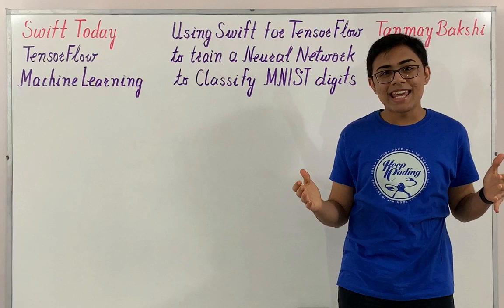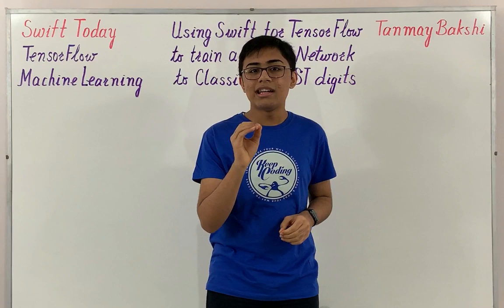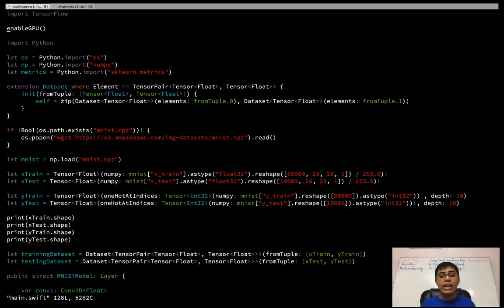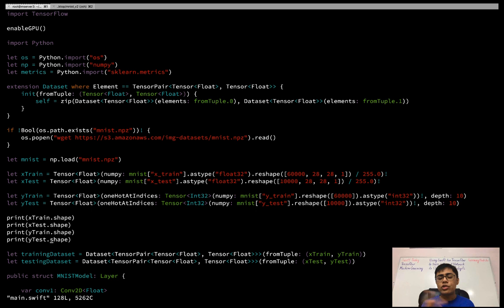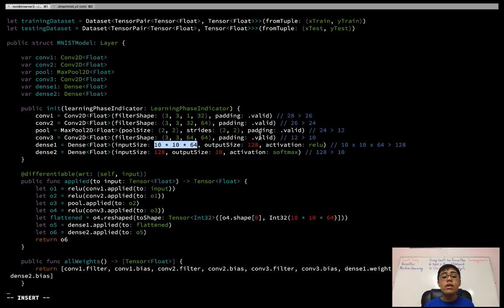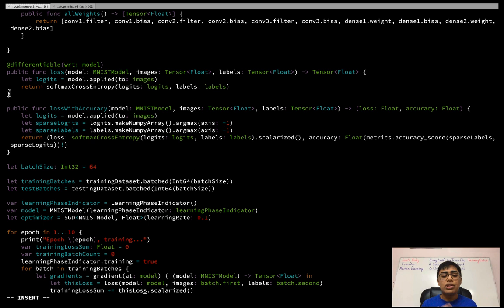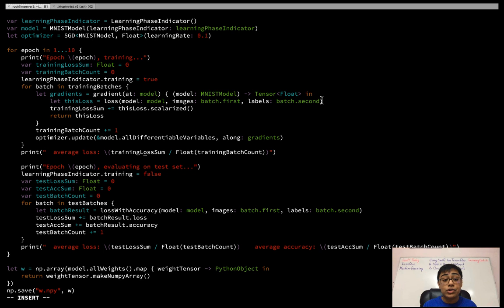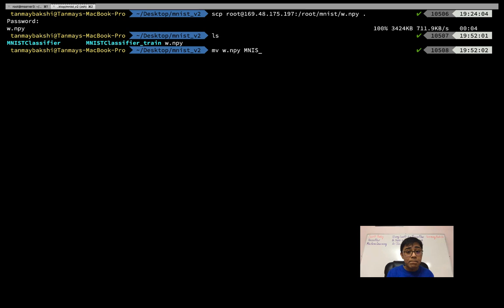Train a CNN for MNIST Digit Classification using Swift for TensorFlow